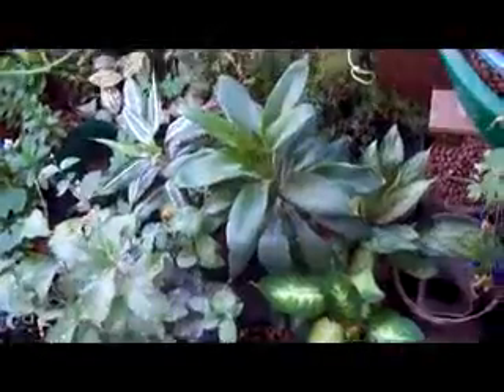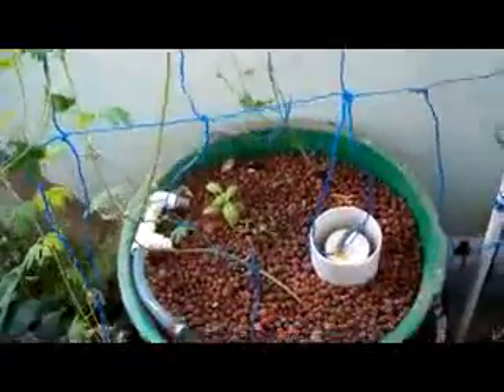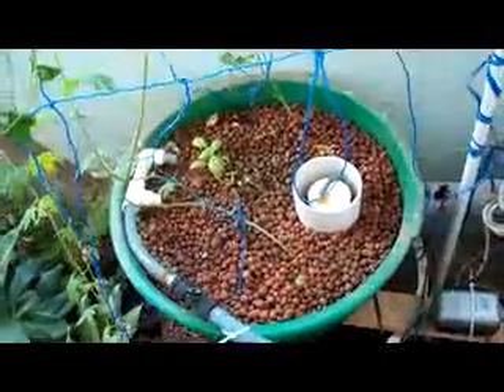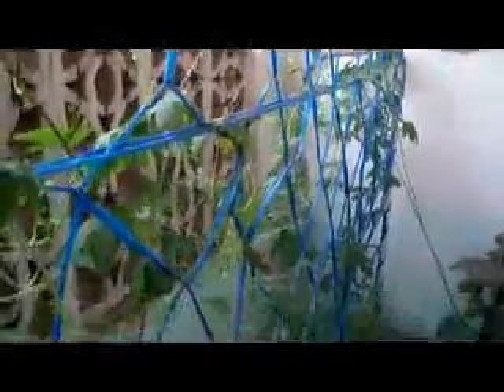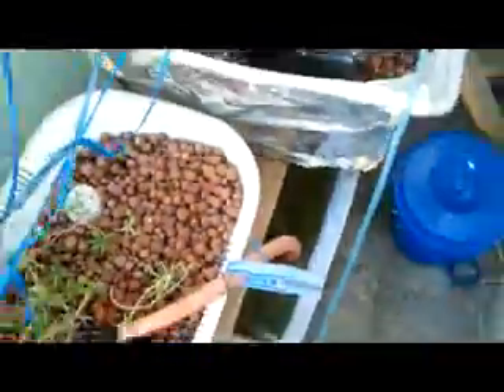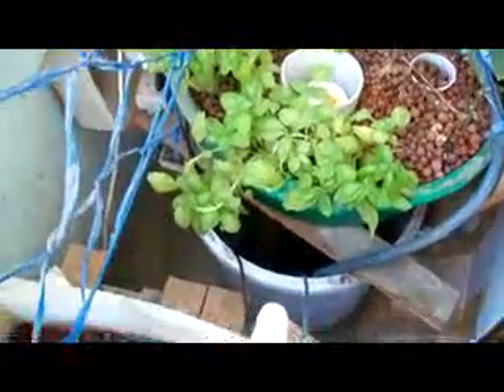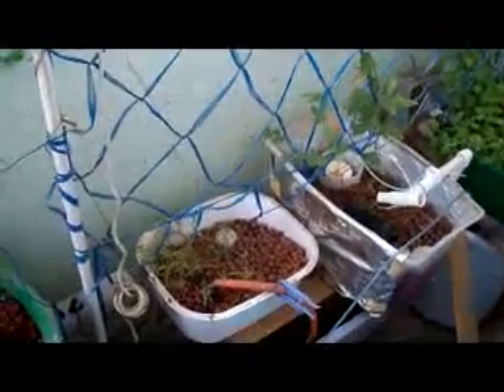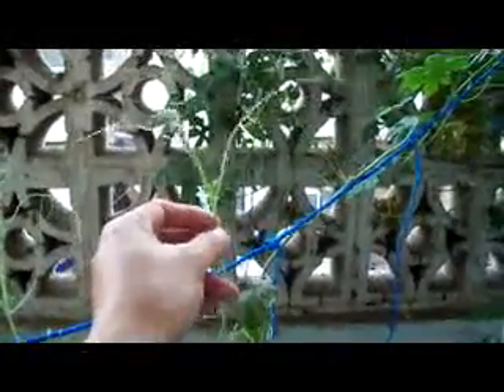Aquaponics, Self Watering Container Garden in Saudi Arabia update 17Aug 2011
Self Watering Container garden is inspiring with a lot of healthy thriving ornamental plants and a few ampalaya.   The Aquaponics systems are doing well, now with adult tilapia and pangasius  giving nutrients to the plants, Ampalaya are fruiting.  I am going to try my hand on doing Fermented Plant/Fruit Juice as  natural fertilizer, in the meantime, have sprayed all plants with fresh banana (with skin) juice, two weeks in a row!